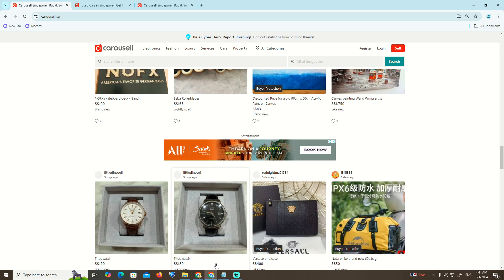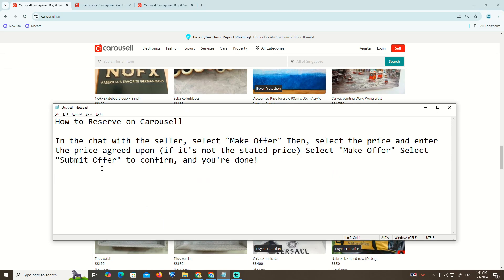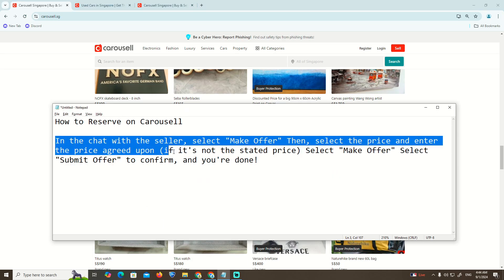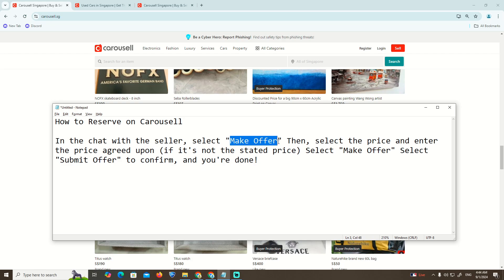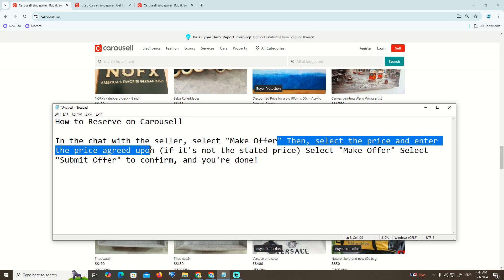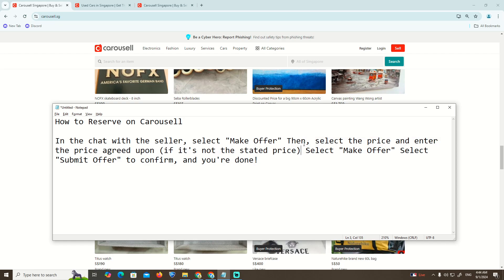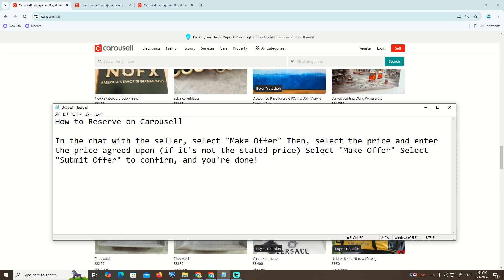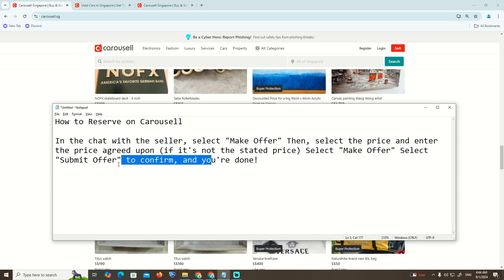How to Reserve on Carousell